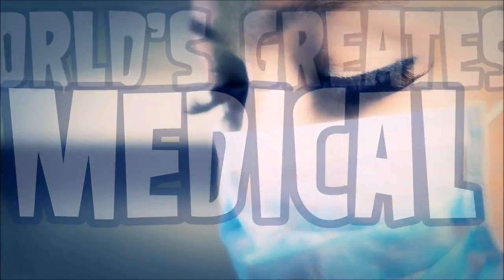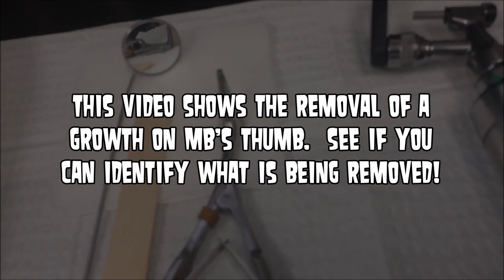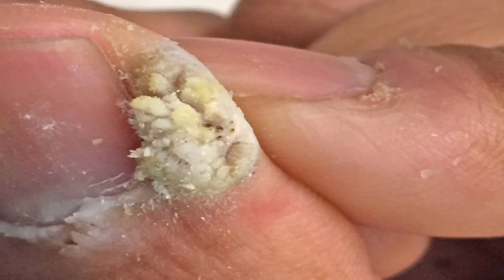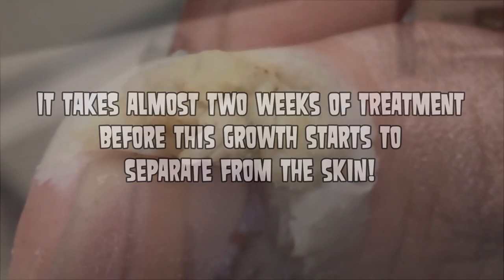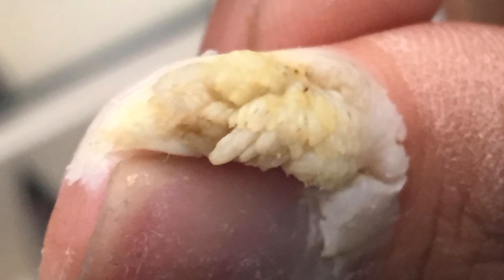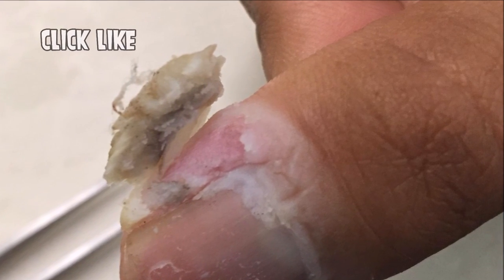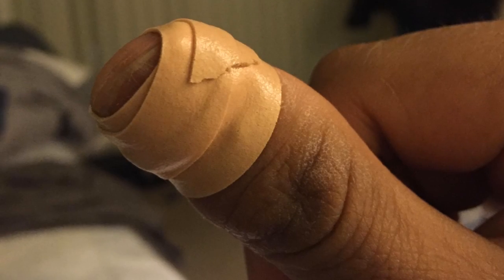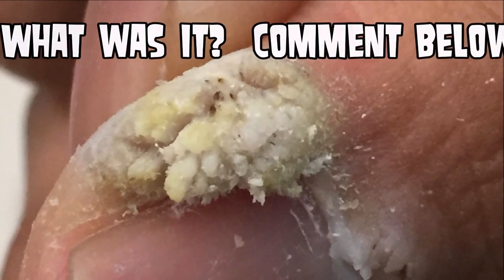What Is It? Cyst, Wart, Ingrown Hair, Infected Boil?